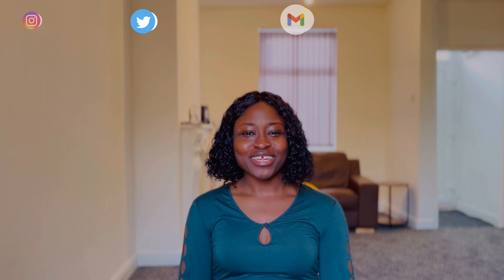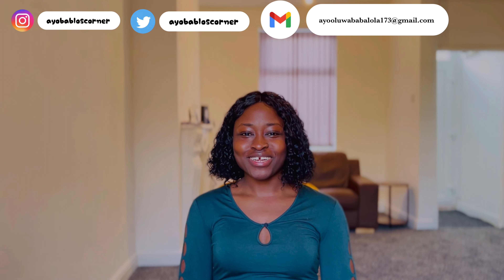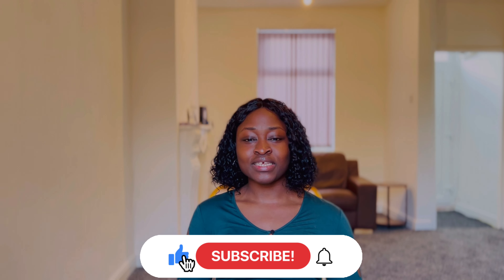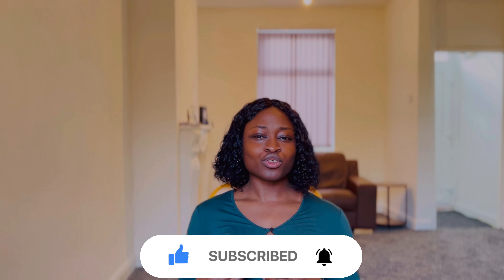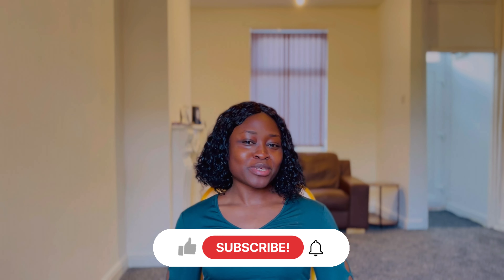NAVIGATING YOUR STUDENT ACCOMMODATION IN THE UK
In this video, you'd be getting tips on securing your student accommodation in the UK.

I forgot to mention that there are also student accommodations that can be gotten at your universities, and you might want to look into that too.